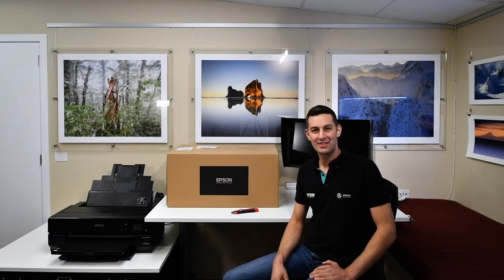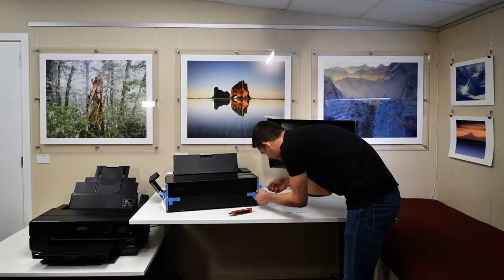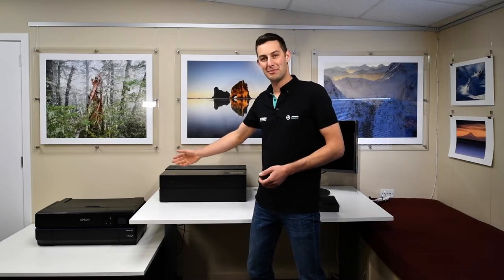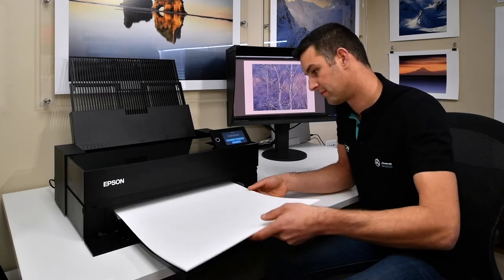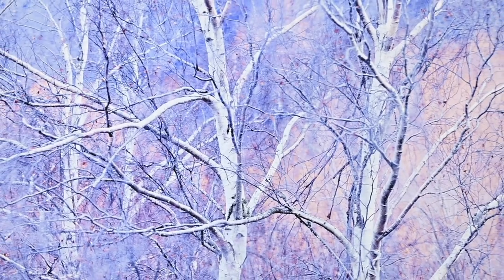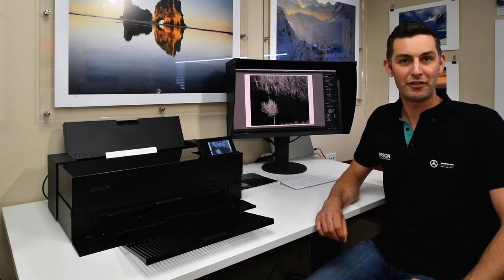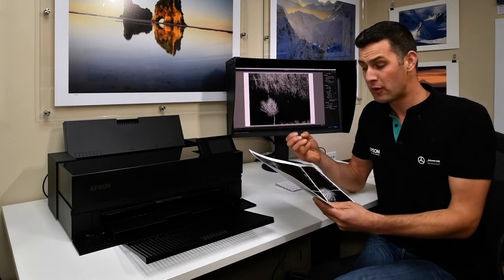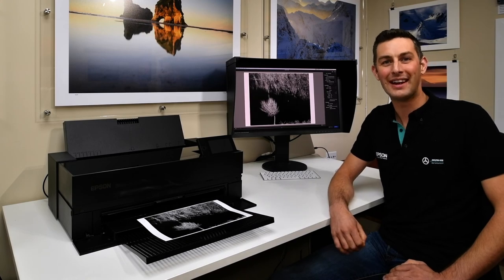Epson P900 / P906 Printer Review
In this video, I review the latest Epson P900 / P906 Fine Art Printer.

Fine Art Printing Workshops - I unlock the dark art of printing, including a full-colour management workflow along with soft proofing to paper choice on his online workshops.